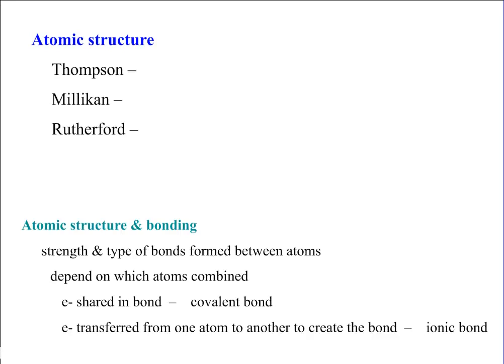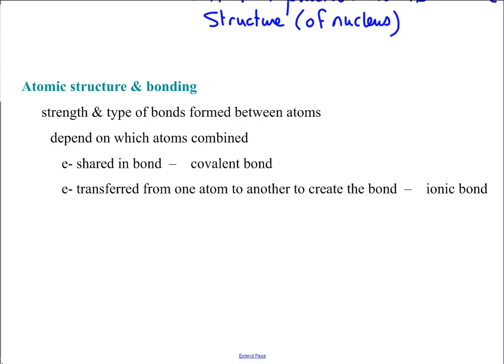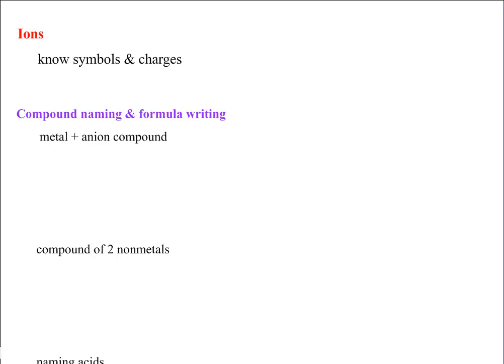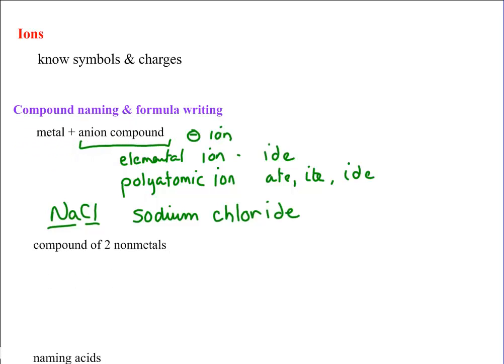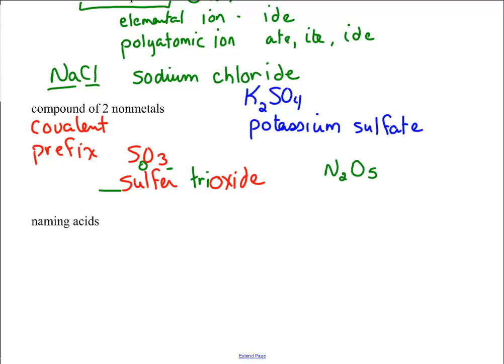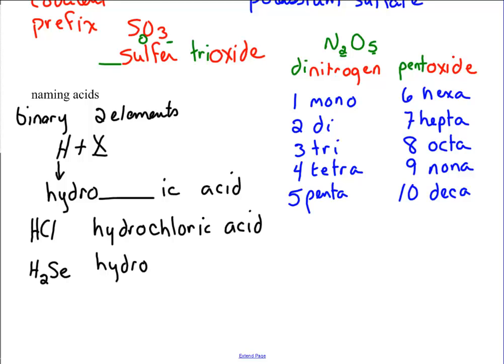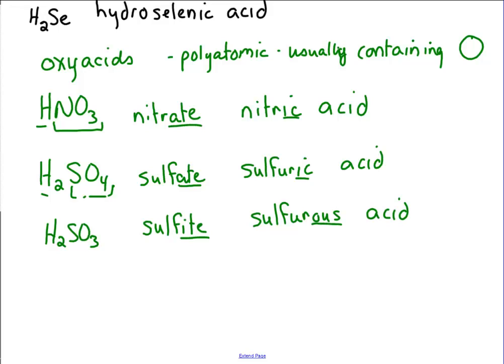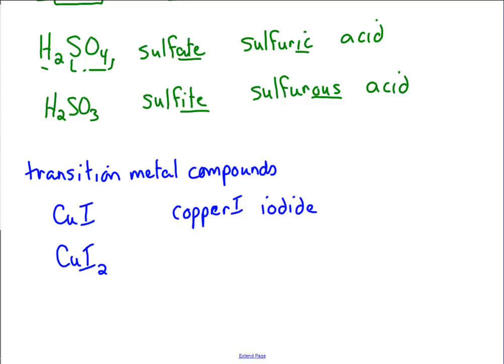Ch 2 Atoms, Molecules, Ions 2 History, bond ty